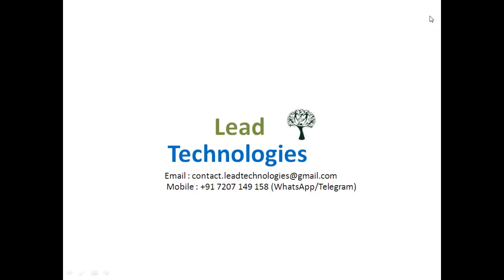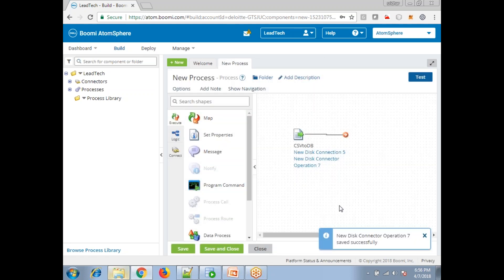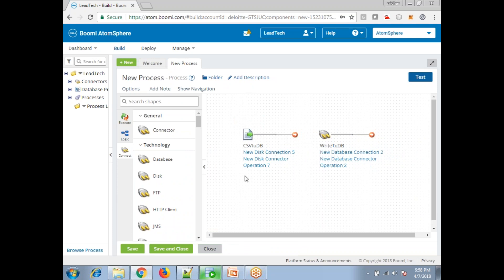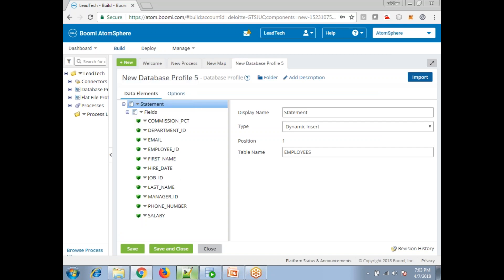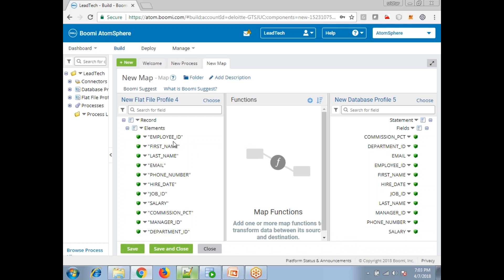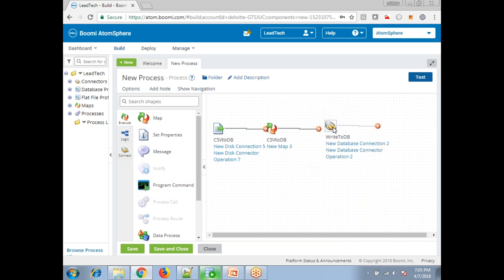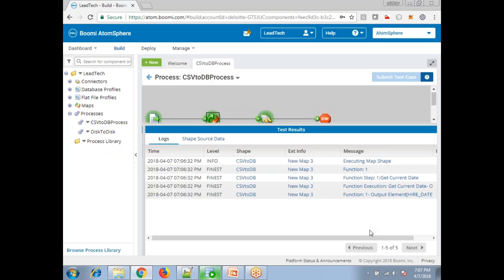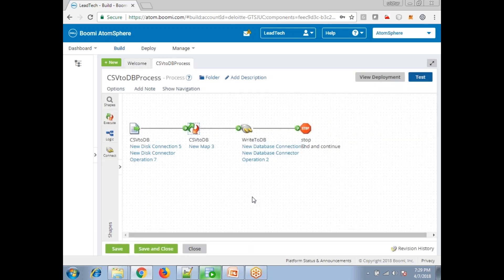Dell Boomi - CSV to DB